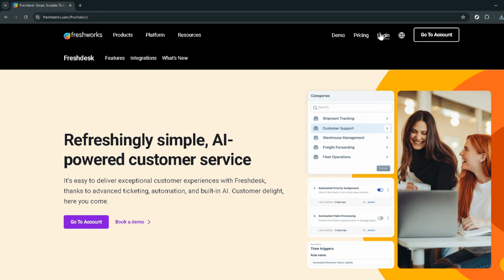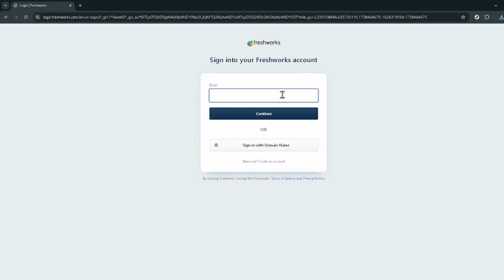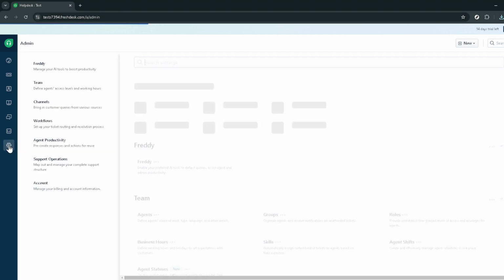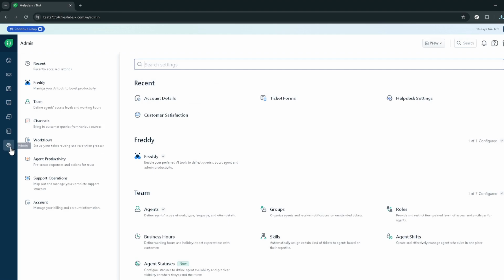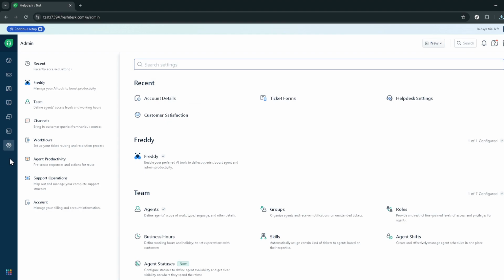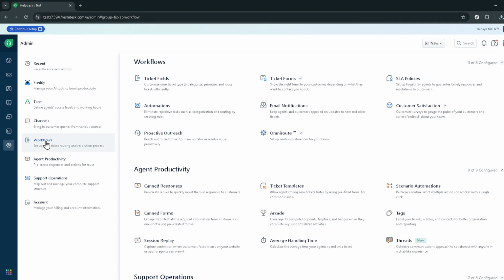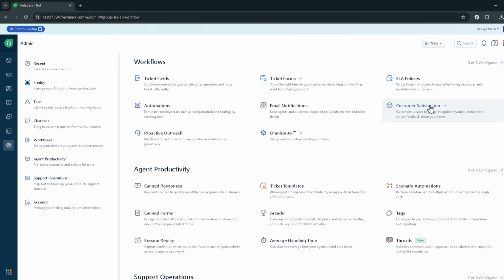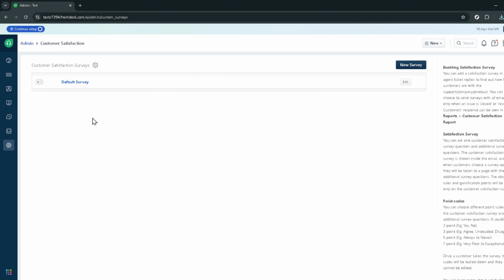How to Add Customer Satisfaction on Freshdesk (Full 2024 Guide)